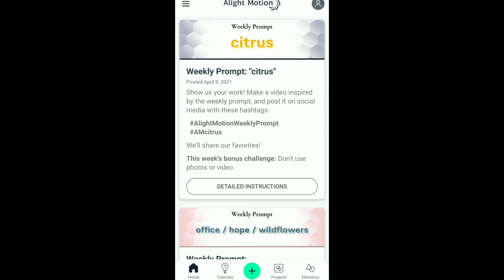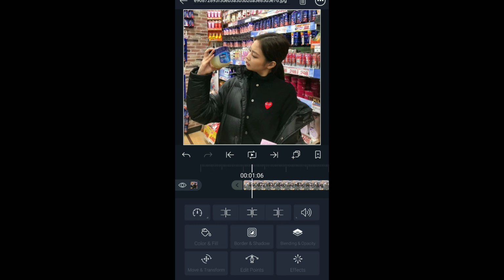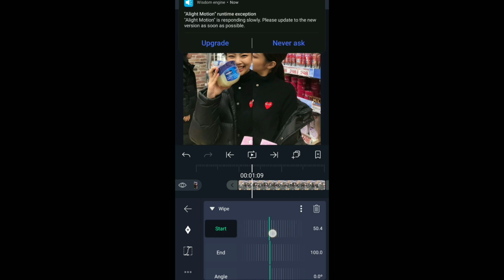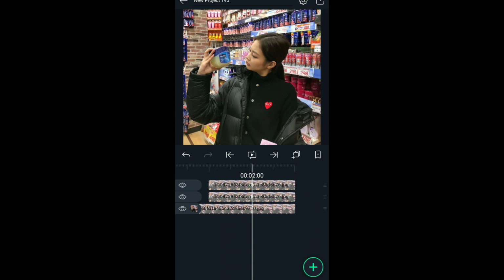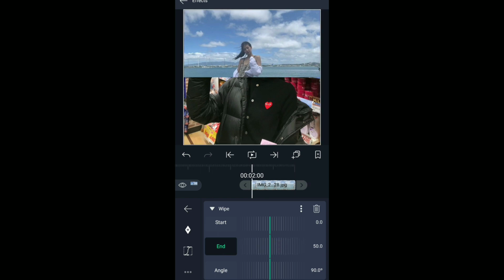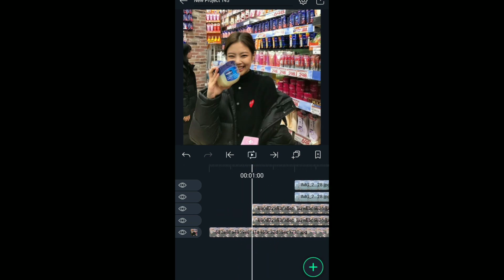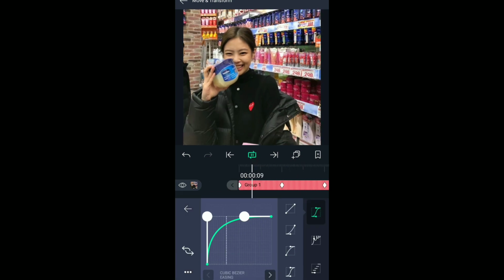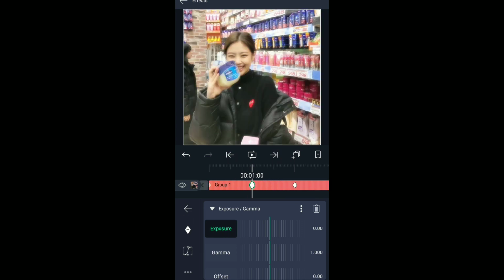ae inspire wipe transition on alight motion !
hey guys its Gwen ! thankyou so much for watching and supporting me on creating tutorials and more, pls request more tutorials you want me to make by commenting on my recents. Thankyou and God bless you..

find me in instagram @gwenzioyap

after effects
after effects tutorial
smooth after effects
after effects amv
after effects plugin
plugins
after effects effects
effects and presets
after effect project file
effects
plugins i have
transition ideas
after effect transition ideas
graphs
edit audios
amv
smooth
smooth graph
smooth zoom
smooth slide
smooth rotation
smooth transitions